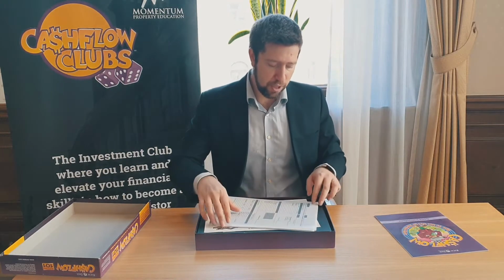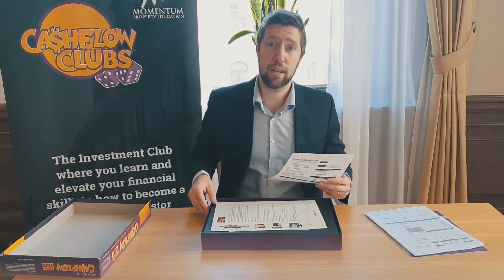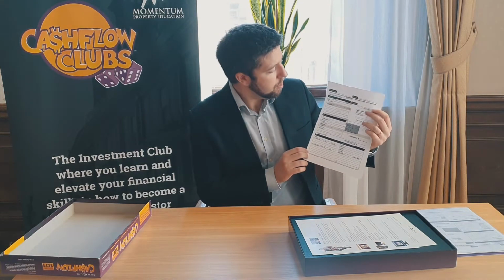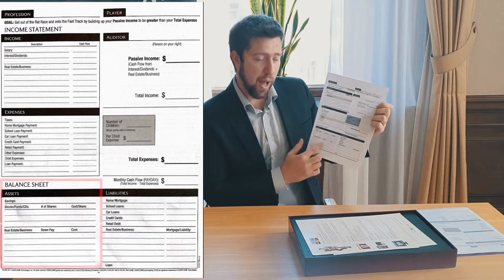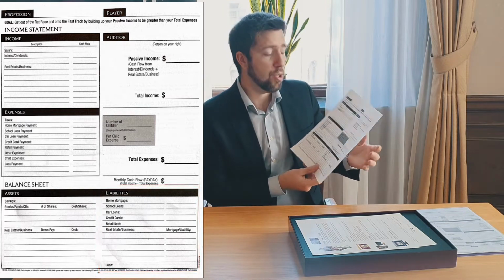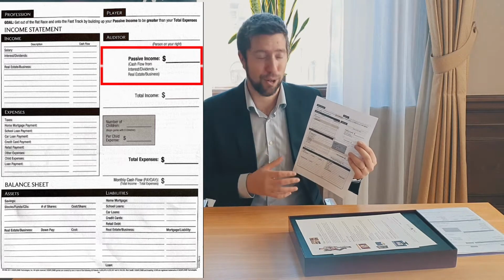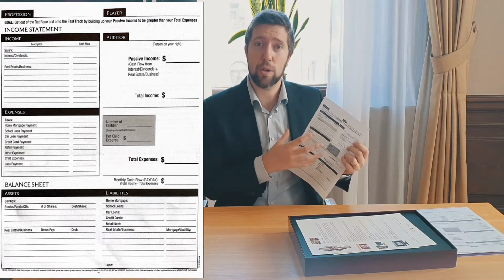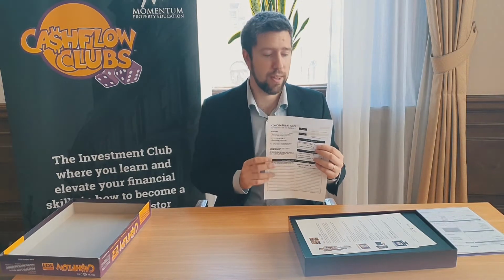How to Play Cashflow | Momentum Property Education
In this video we will explain to you what Cashflow 101 is about and how to play it. We will walk you through what a financial statement is, a profession card and the difference with the Big/Small deals, Market card and the Doodads.

Let your Cashflow journey begin and have plenty of fun while learning about different strategies.